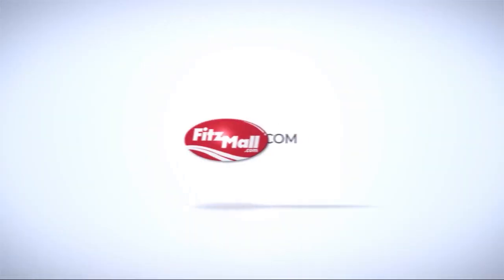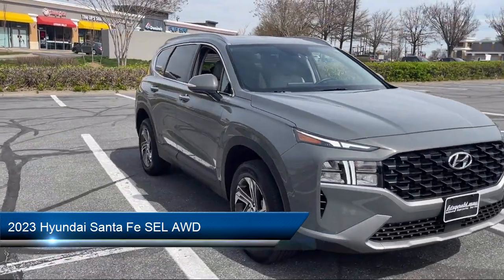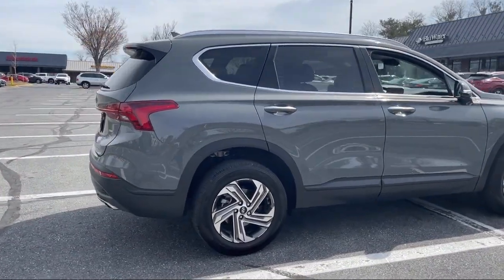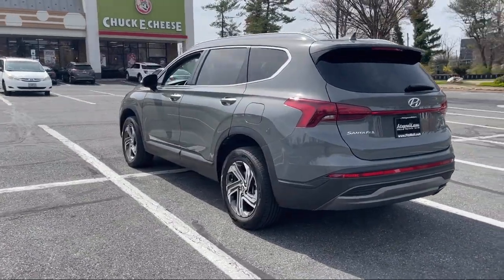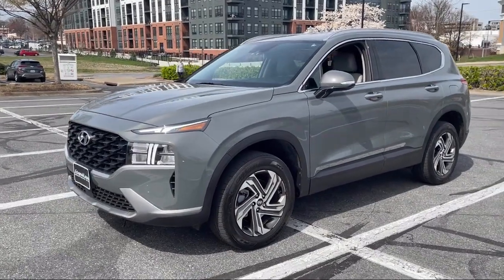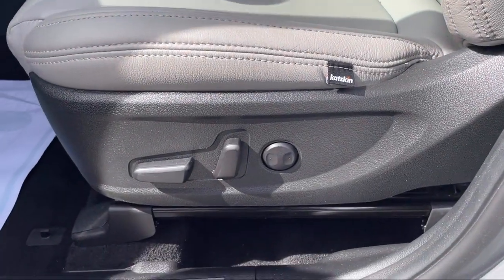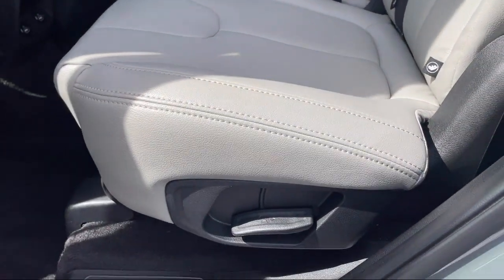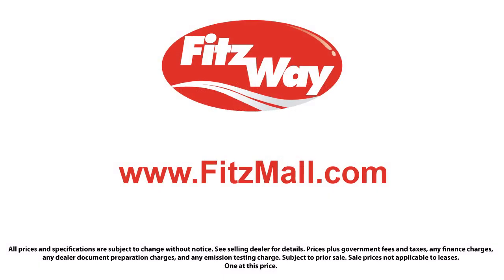2023 Hyundai Santa Fe SEL AWD Rockville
2023 Hyundai Santa Fe SEL AWD - Stock Number: AP87653 - VIN: 5NMS2DAJ6PH487653.

Give us a call or visit our for more information about this or any of our other vehicles.